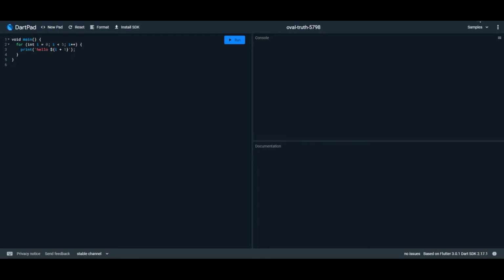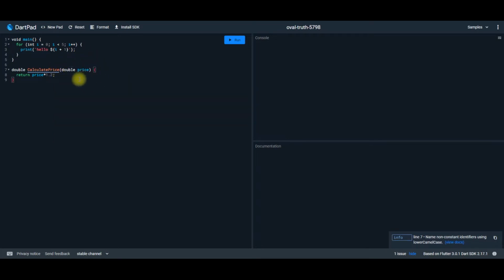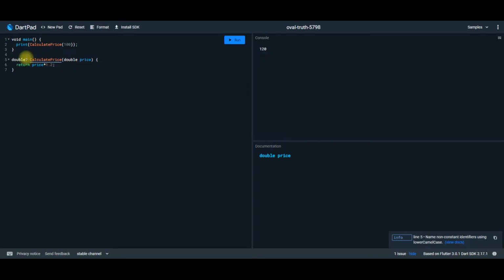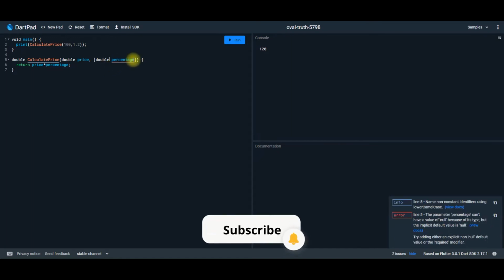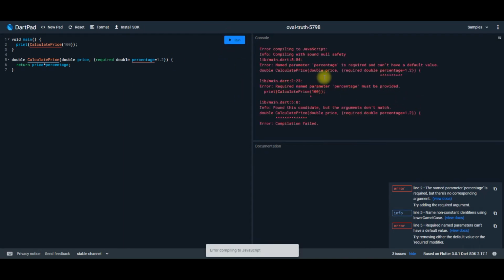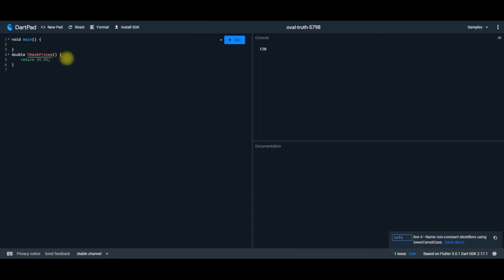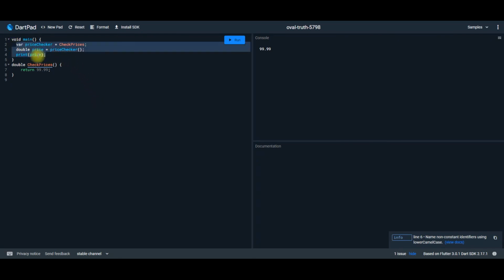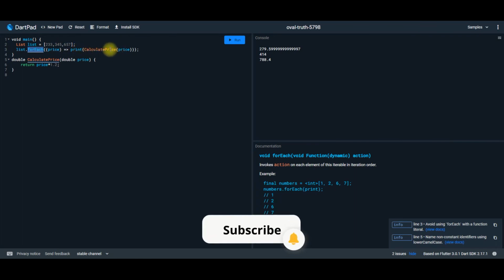Dart for absolute beginners - What are functions and methods?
How to become a Flutter developer? Want to learn how to create amazing Flutter apps? Then this channel is for you. We'll cover Dart, Flutter, Plugins, Animations and much more.

If you are interested in seeing more of these videos. Thanks

In this video we are going to talk about functions and methods. Well they are kinda the same. We are going to focus more on the structure of functions. What do they look like and for what do we use functions in Dart? We are also going to have a look at the different paramter types (Required positional parameters, Optional positional parameters and Named parameters).
Last we'll also look at how we can assign a function to a variable and anonymous methods.